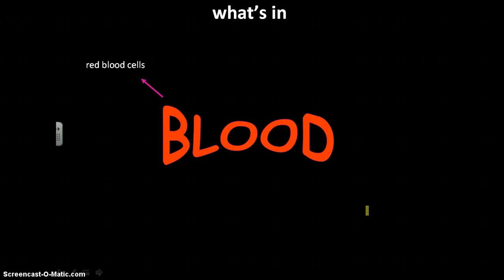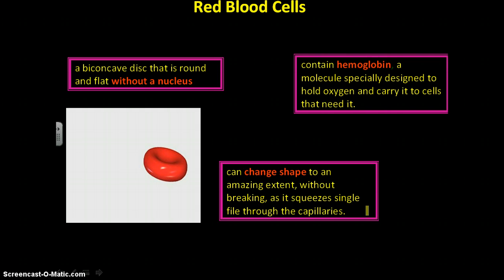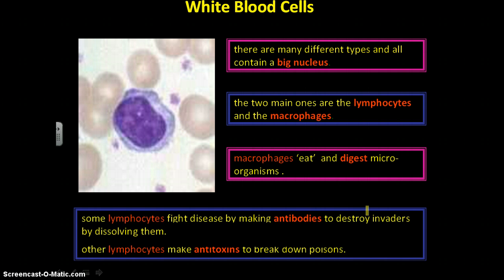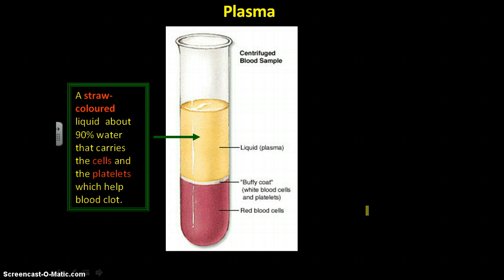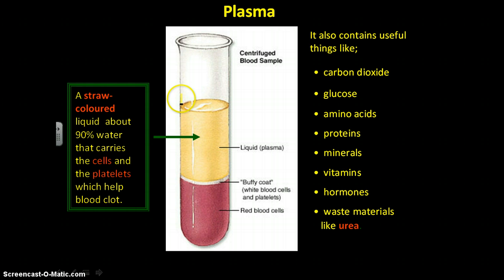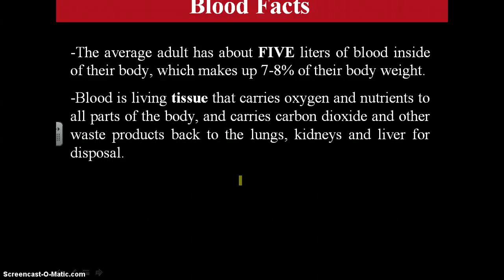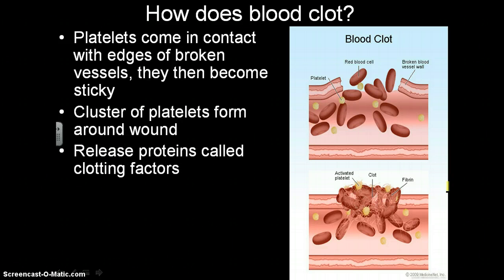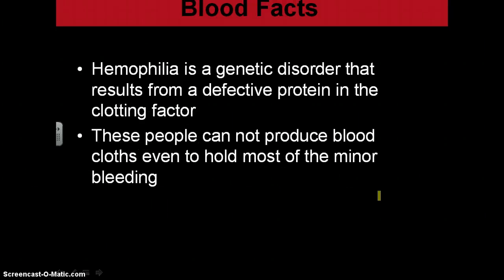Blood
What makes up our blood?